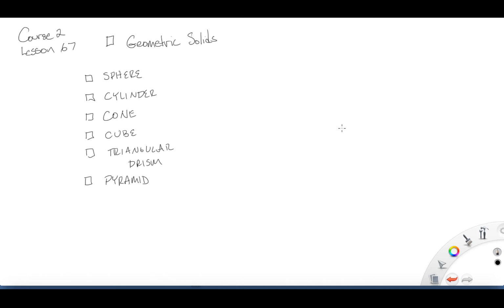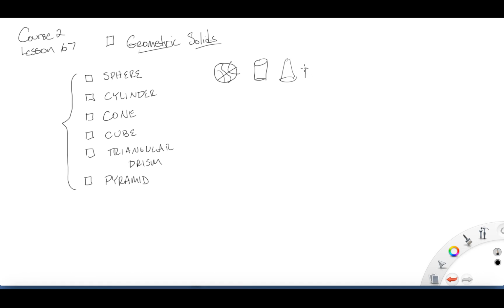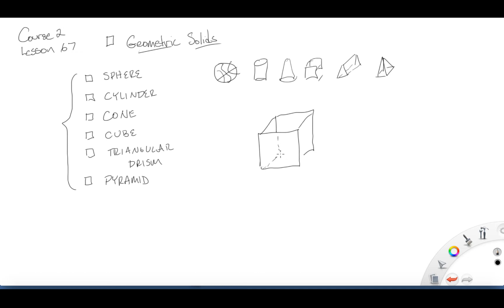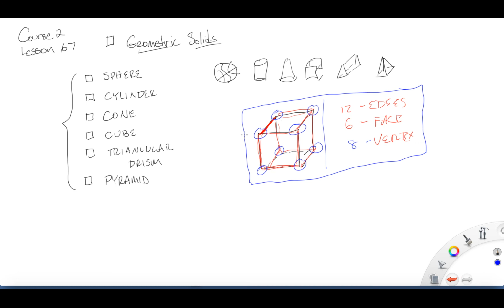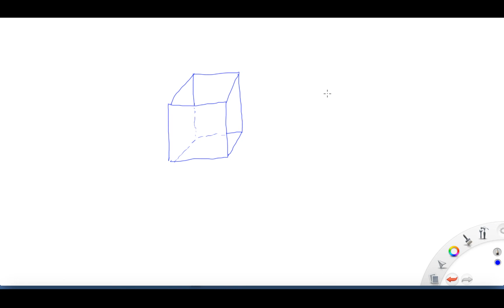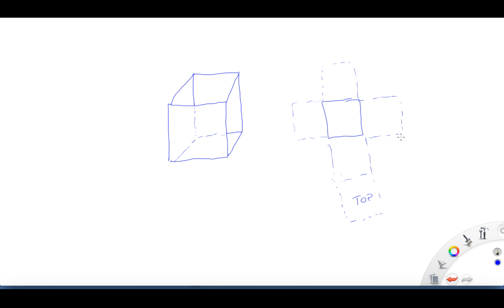Course 2 / Lesson 67